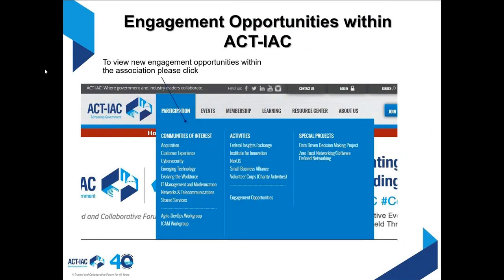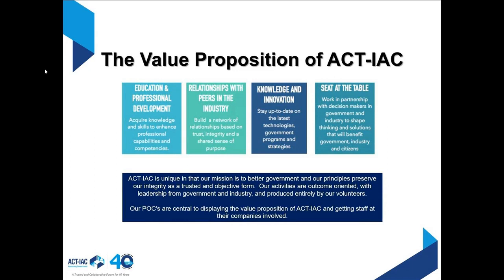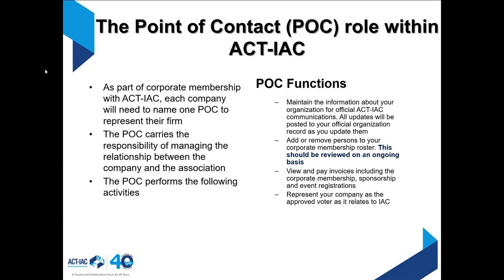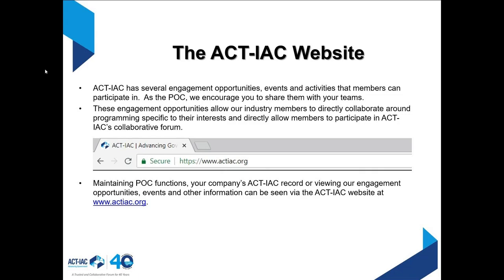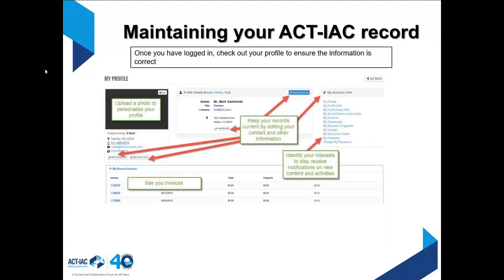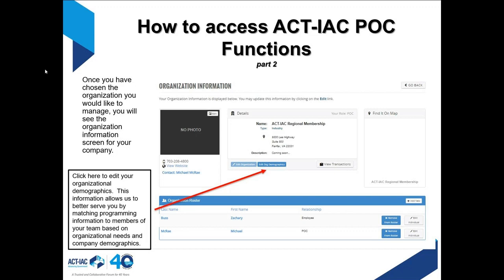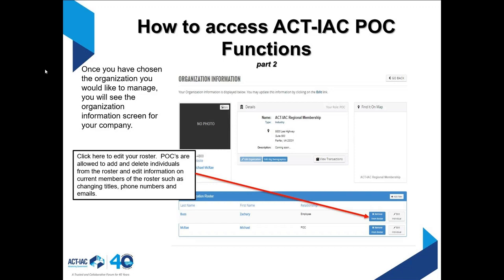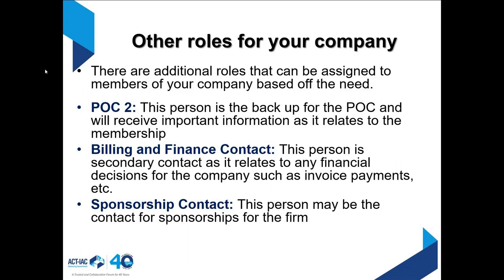Lunch and Learn Webinar: POC Functions